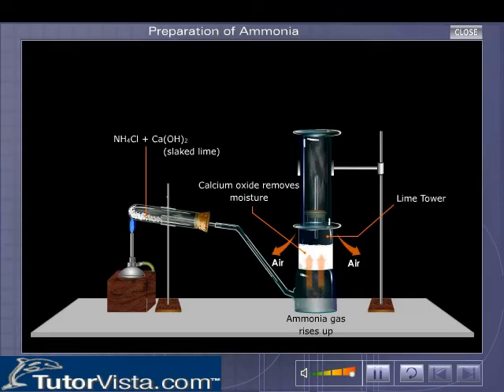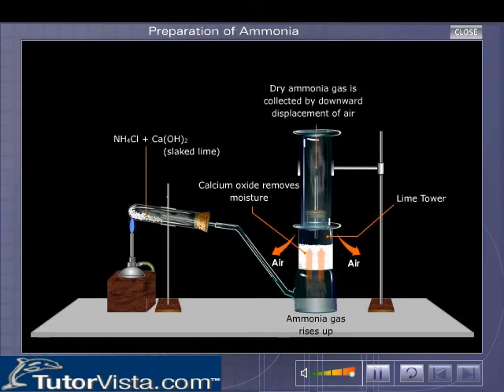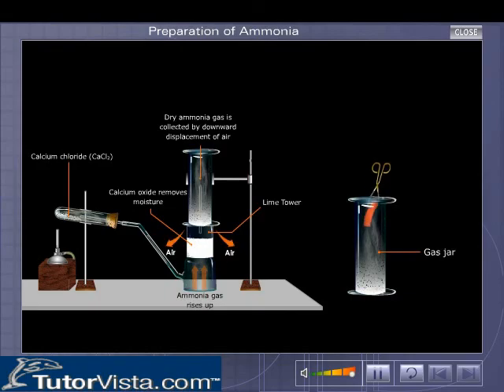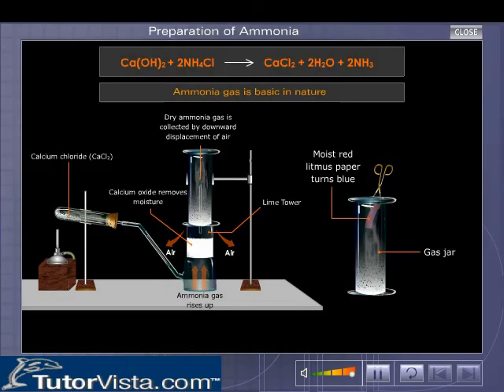Preparation of Ammonia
Ammonia is usually prepared by heating a mixture of ammonium chloride and slaked lime in the ratio of 2 : 3 by mass. The arrangement of the apparatus is shown in the figure 6.2. As ammonia is lighter than air, it is collected by the downward displacement of air.